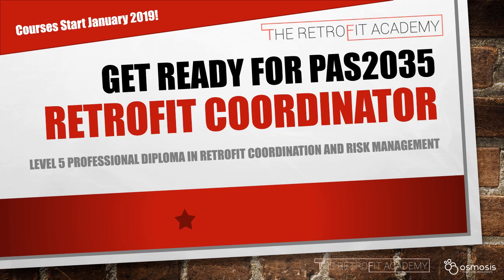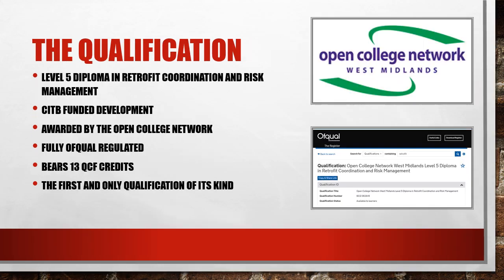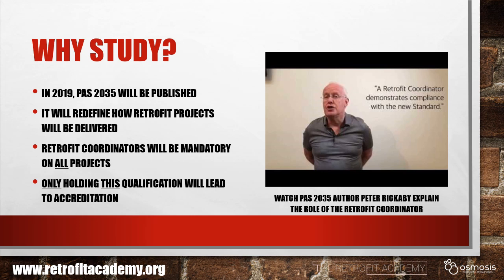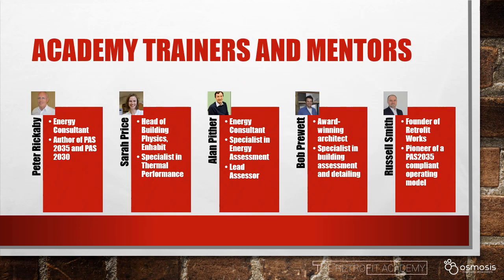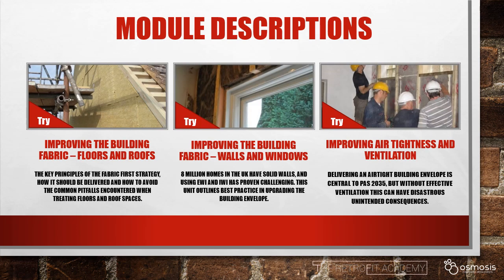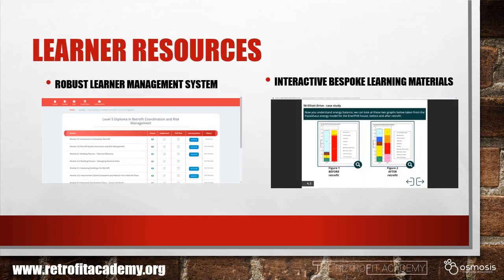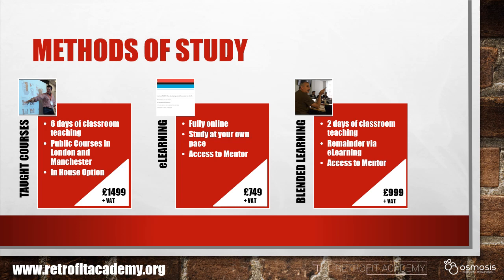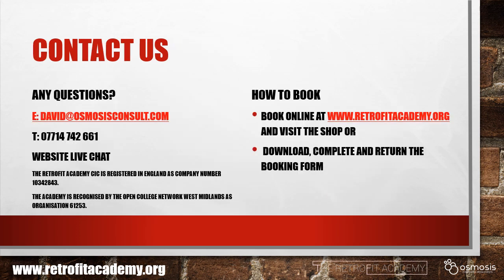Quick Guide to the Retrofit Coordinator Diploma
Academy CEO David Pierpoint explains the essentials about the new Open College Network Level 5 Qualification in Retrofit Coordination and Risk Management.